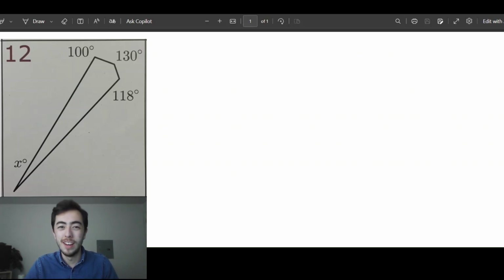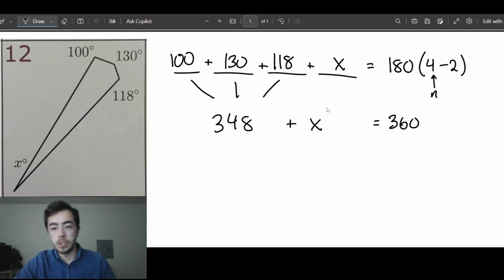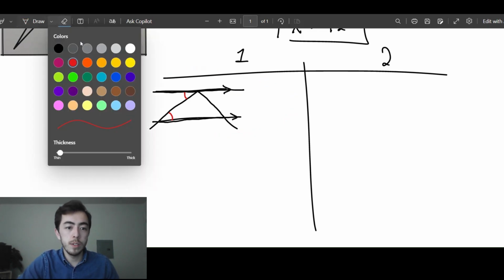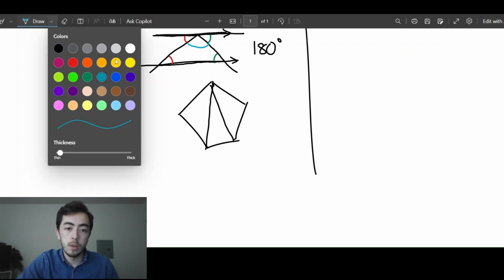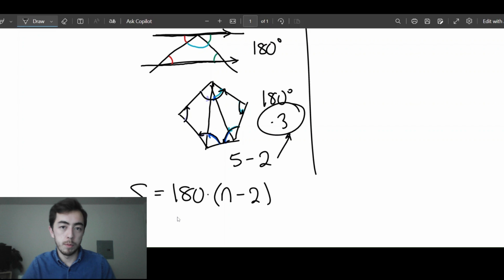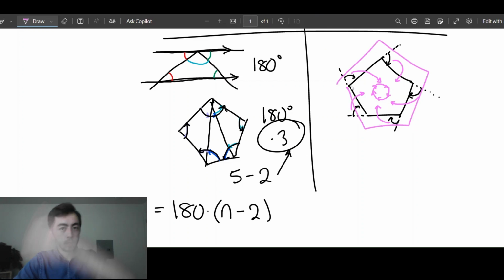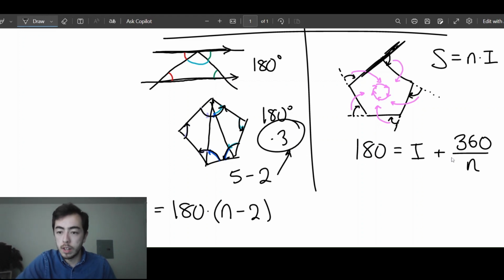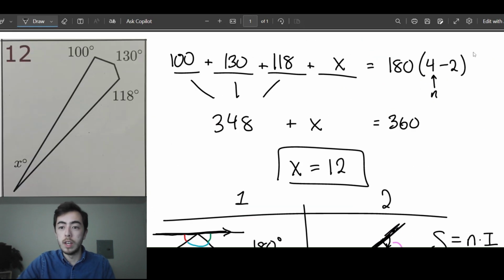Solving AMS Daily Epsilon 2025 - June 12